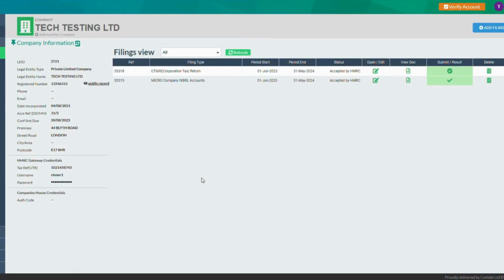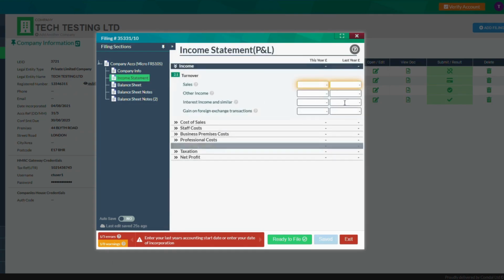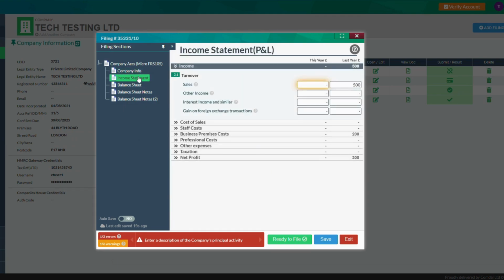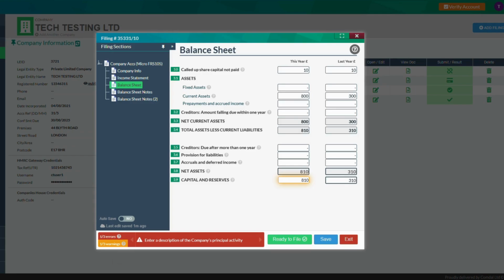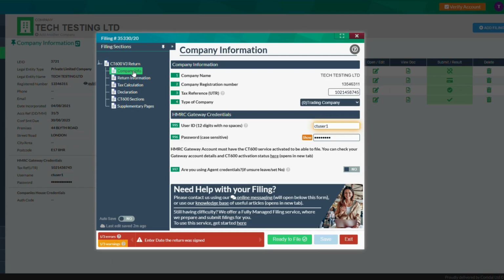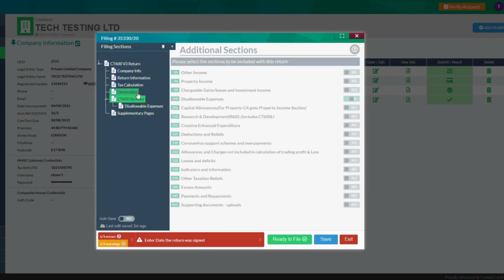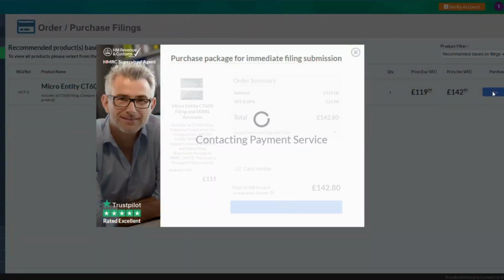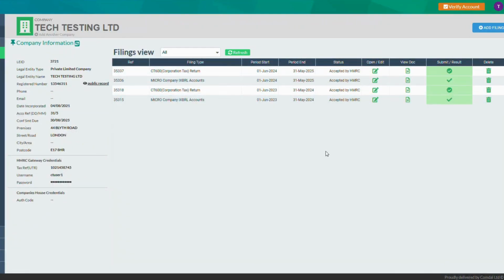How to file a CT600 with Micro IXBRL Accounts to HMRC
In this video, we walk you through how to file your Corporation Tax Return along with iXBRL-tagged micro entity accounts directly to HMRC using Easy Digital Filing. Whether you’re filing for the first time or just need a refresher, this guide covers every essential step.

Our software is designed specifically for small and micro businesses, making year-end tax filing simpler, faster, and fully compliant with HMRC requirements.

00:00 Intro
00:20 Starting a New Filing
00:45 Micro Company IXBRL Accounts
03:01 CT600 Return
04:43 Submission to HMRC
05:17 Outro